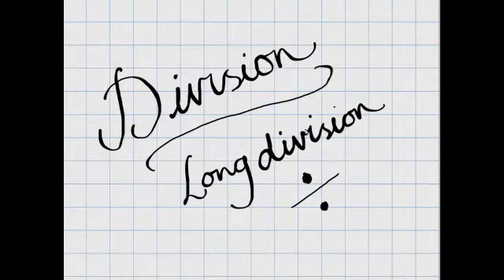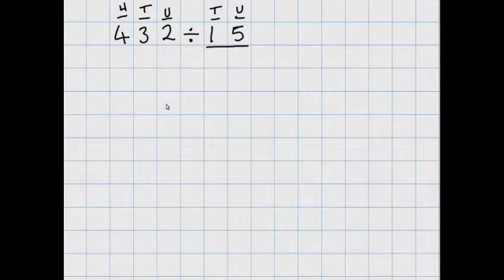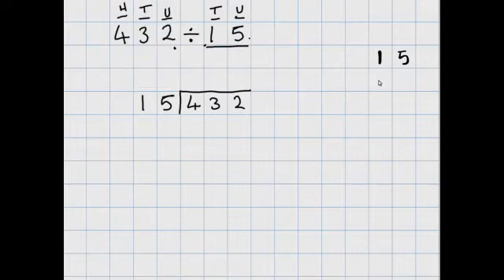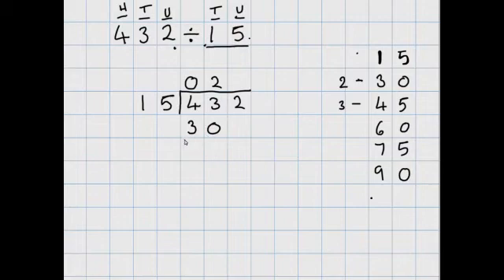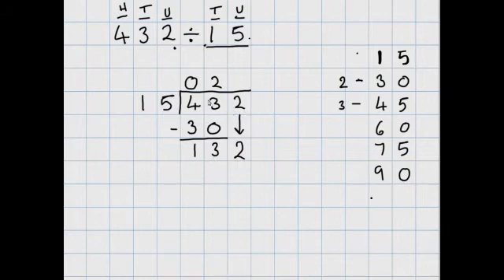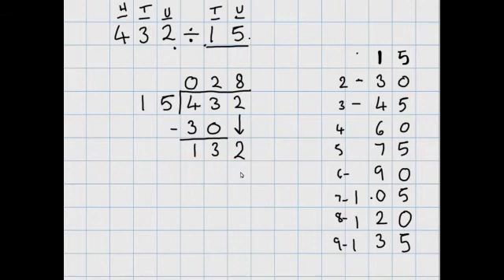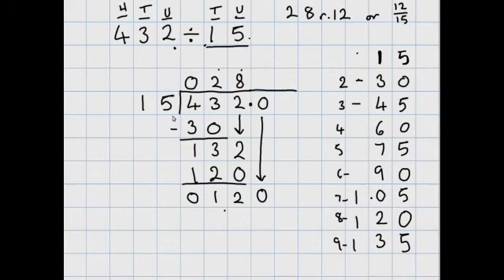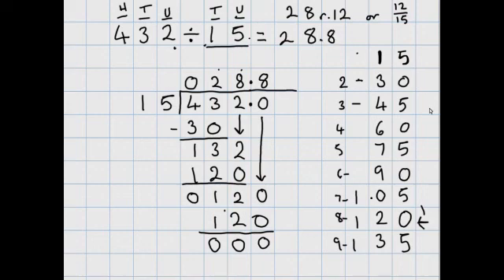Maths Methods - Long Division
In this video we take a look on how we can use the Long division method.